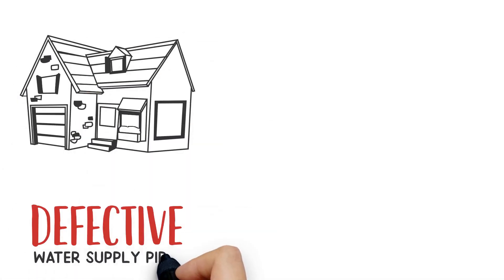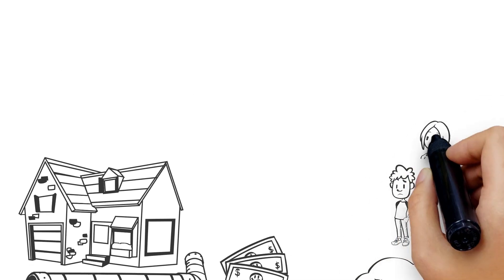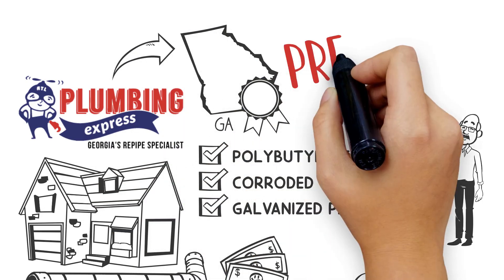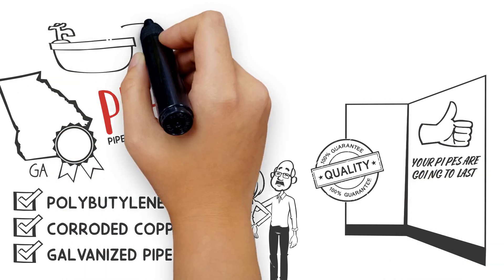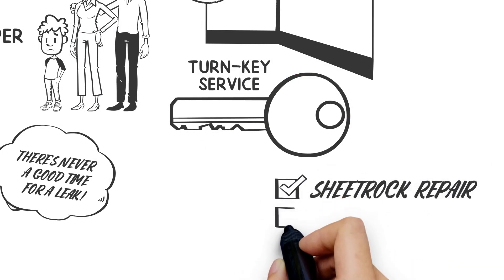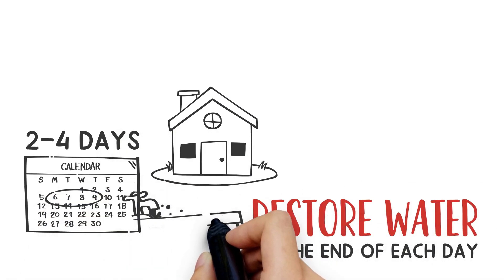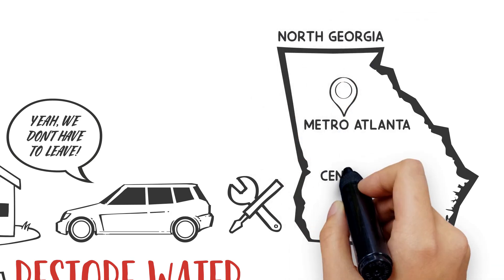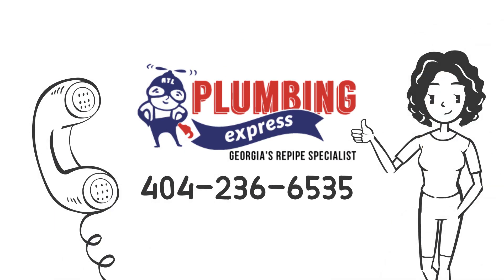Plumbing Express: Animated Whiteboard Explainer Video by JumpStart Video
PORTFOLIO SAMPLE

This video was created by the team at JumpStart Video - a 100% US-based creative agency that is locally owned and operated.